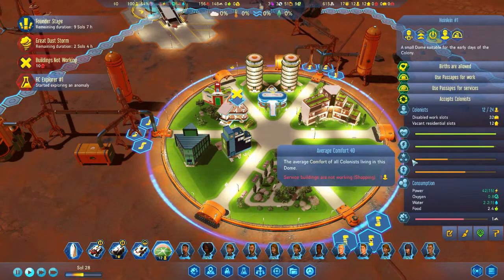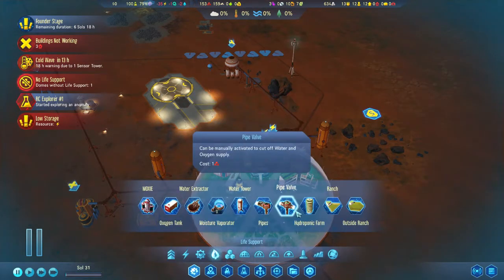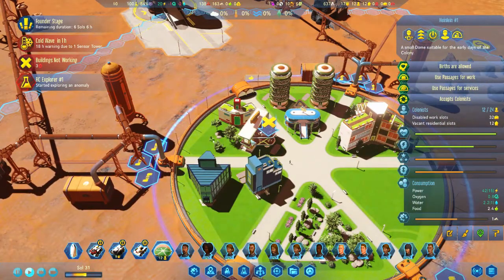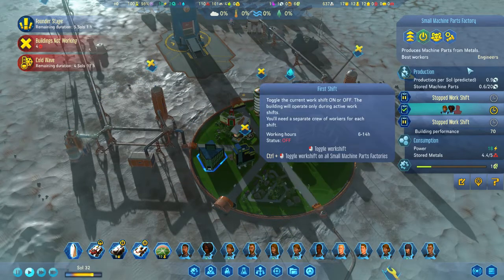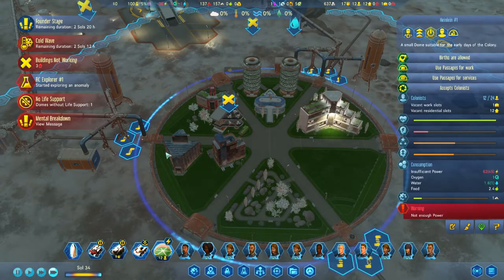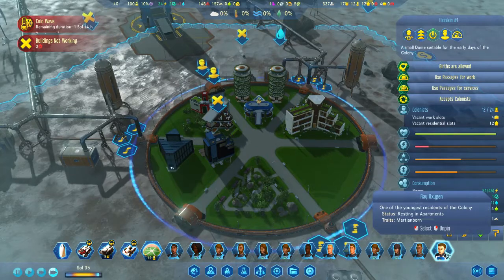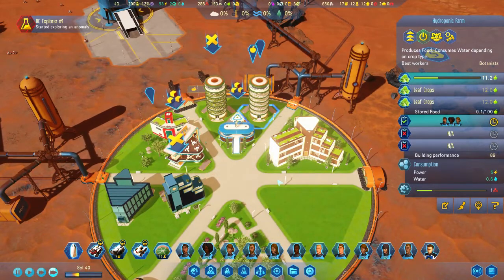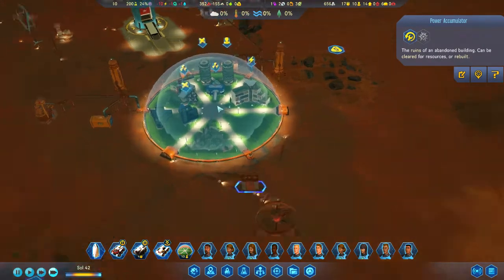And Then Everyone Died! - Hardest % Surviving Mars #15 - Attempt #2 Failure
I am no stranger to failure.

0:00 Introduction
0:35 The Rocket Lands
1:40 Mechanical Parts
5:40 Insanity Sets In
8:24 BABY!
10:54 Food Shortage